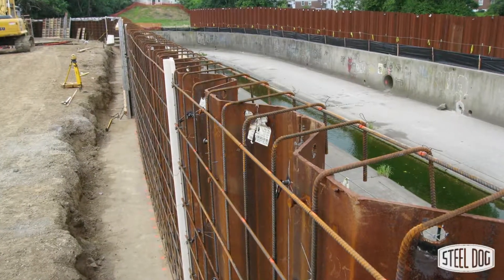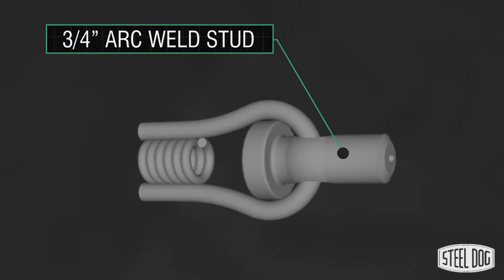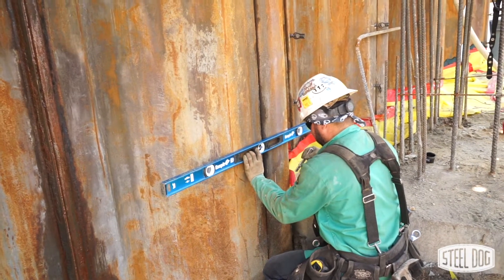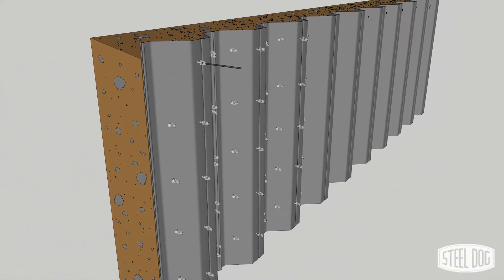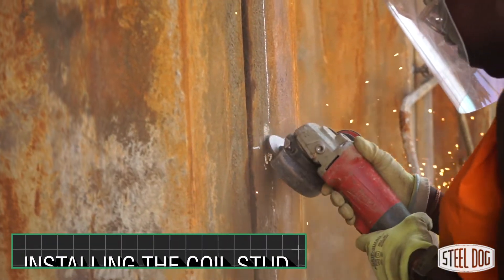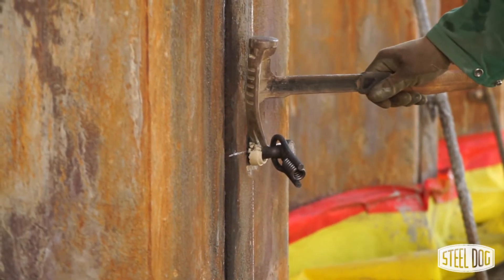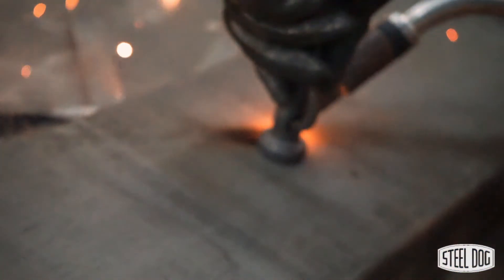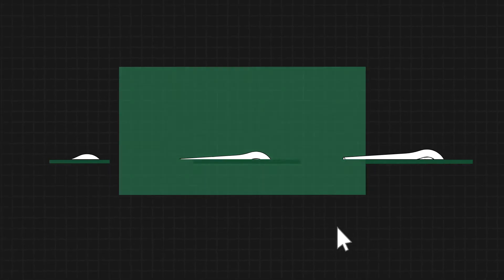SCS - Coil Stud™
The Steel Dog® Coil-Stud™ provides a low-cost attachment points for coil hardware-based form ties onto steel structures. Typical application: one-sided forming against soldier piles or sheet piling.